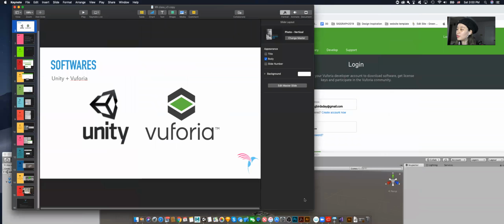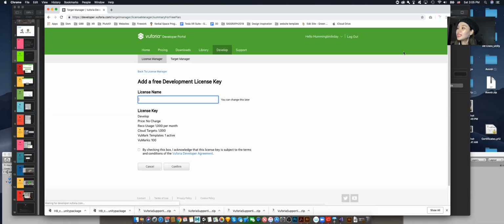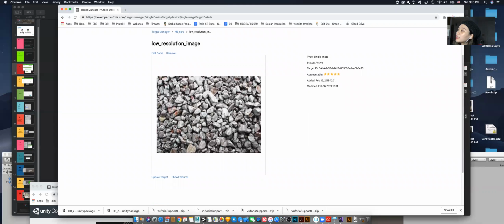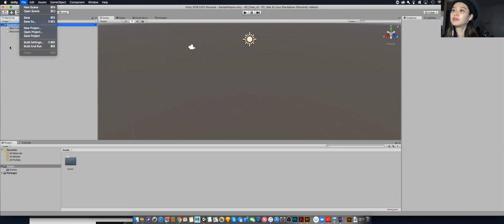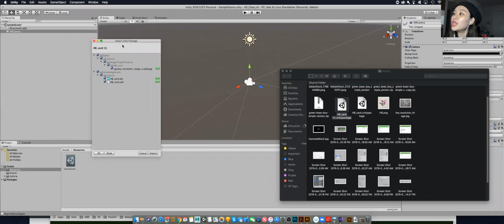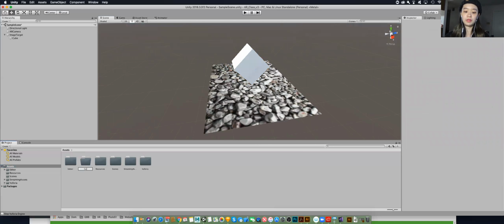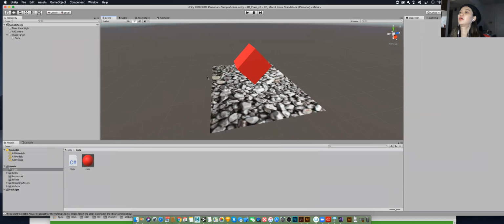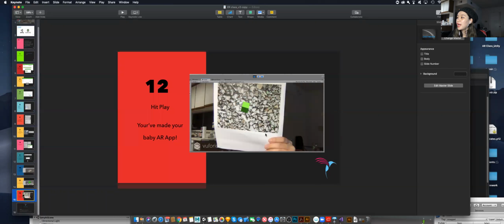XR Class 03: Design an AR app with Unity + Vuforia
Today I am going to show you how to use Unity + Vuforia to create your first AR app.

If you are interested in the XR class today, please download Unity & register an account in Vuforia before the class starts.